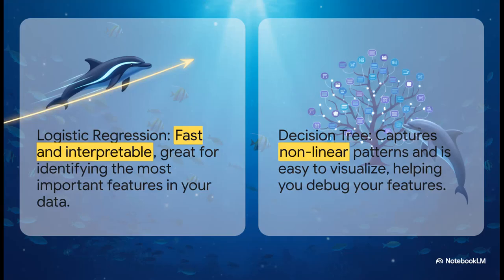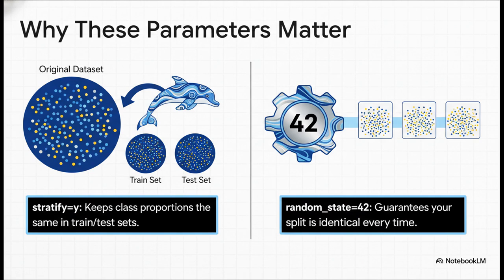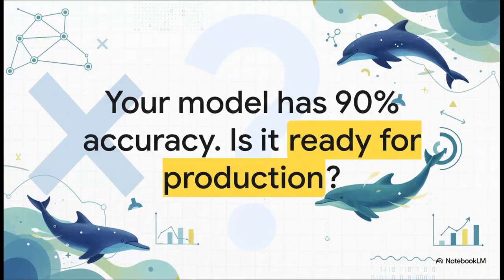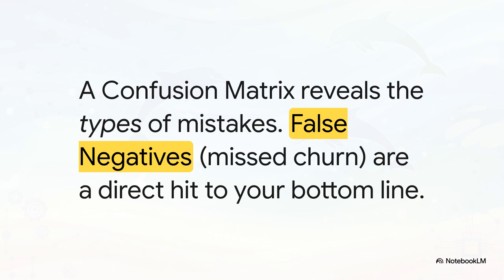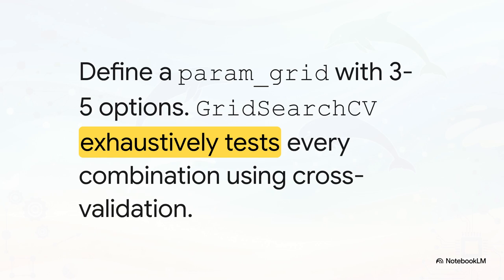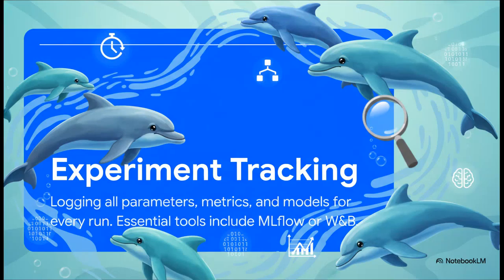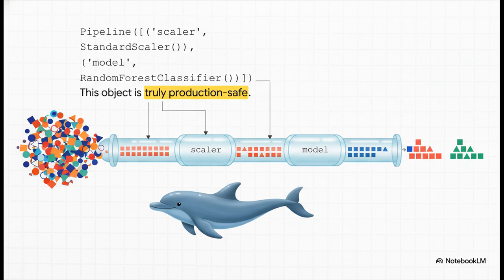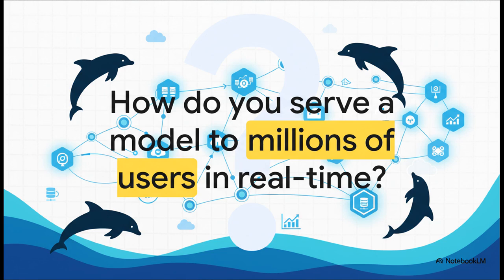The Developer ML Workflow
r 🖐The Developer ML Workflow